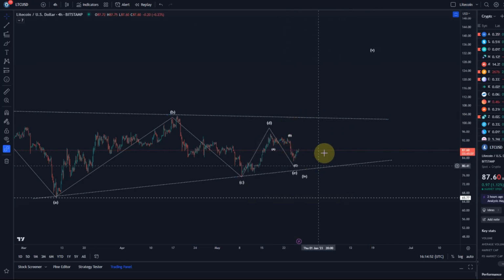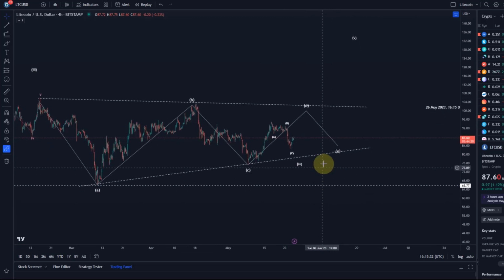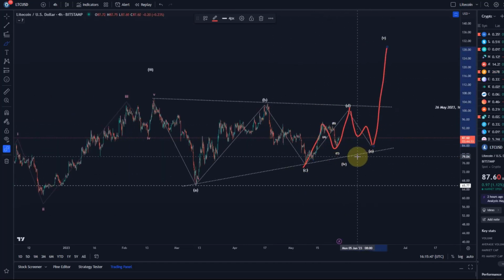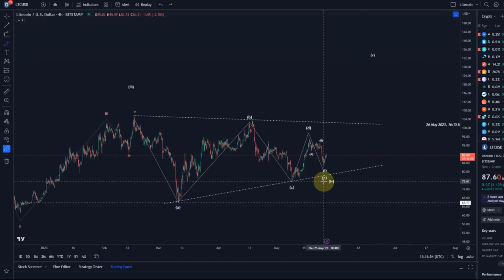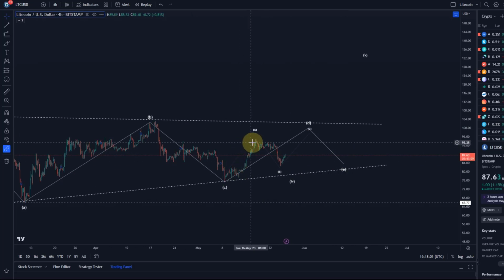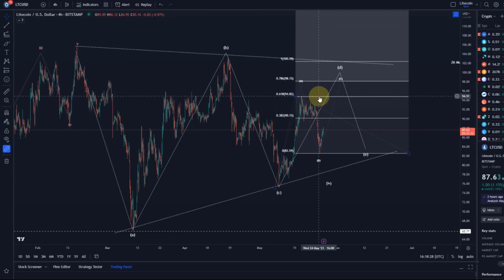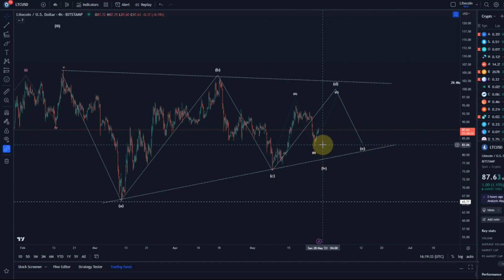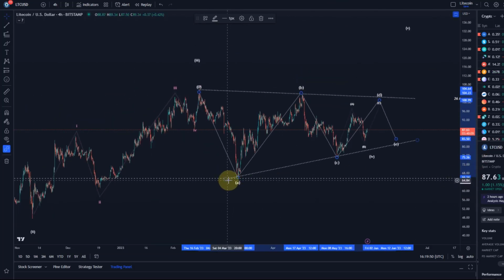Litecoin LTC Price News Today - Technical Analysis and Elliott Wave Analysis and Price Prediction!